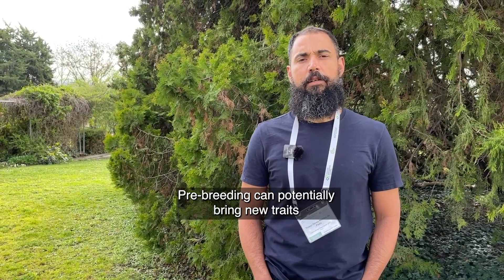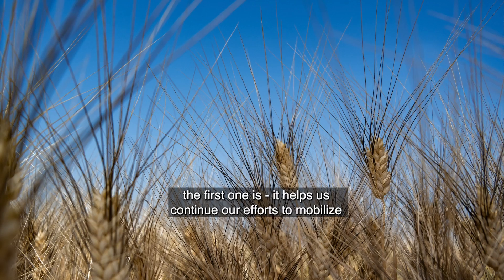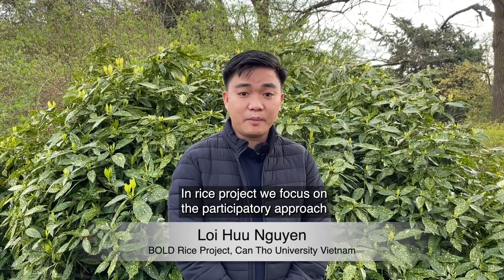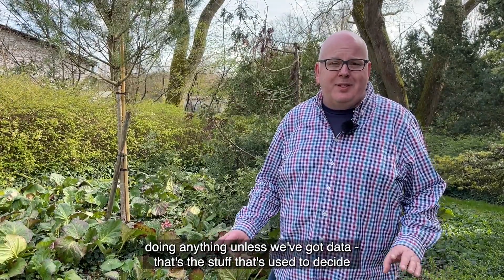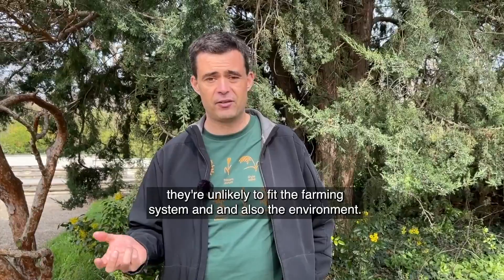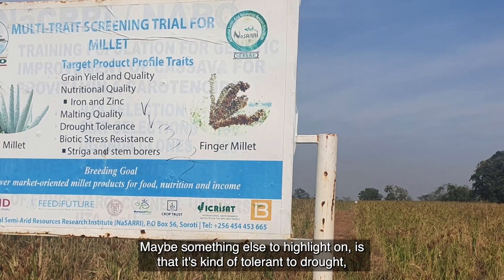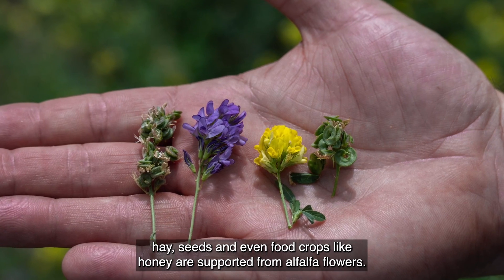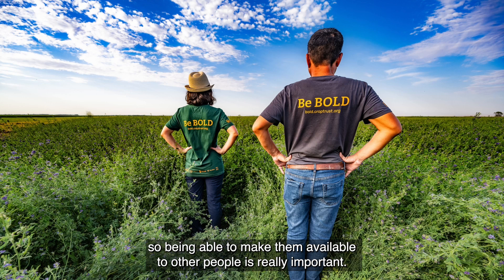A BOLD Journey to Resilient and Diverse Crops Through Pre-Breeding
What do alfalfa, barley, durum wheat, finger millet, grasspea, potato, and rice have in common? They’re all part of the Crop Trust’s BOLDcwr project, which aims to expand their genetic diversity.

Experts are using a method called pre-breeding to unlock the latent potential of these crops by introducing novel traits to make them more resilient. Collaborating with partners across 20 countries, including national and international research centers, BOLD is tapping into the vast genetic pool represented by crop wild relatives. This innovative approach generates new varieties with vital traits like drought tolerance and disease resistance, ensuring sustainable agriculture and food security.

Learn how the BOLD project is shaping the future of farming by exploring the fascinating world of crop genetic diversity